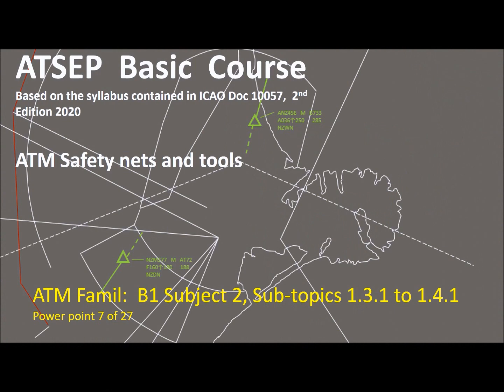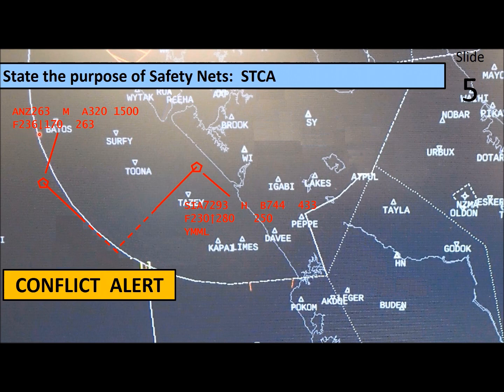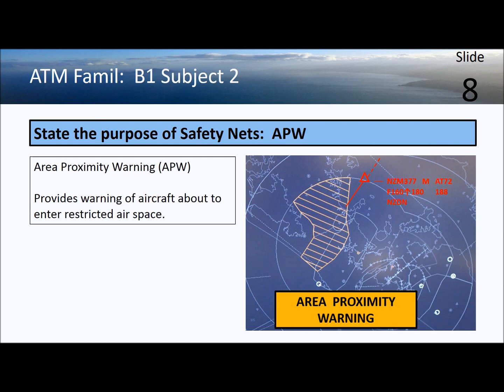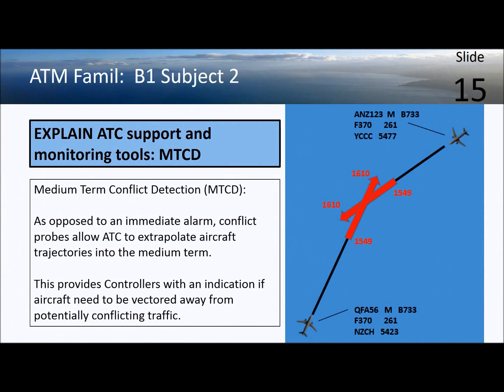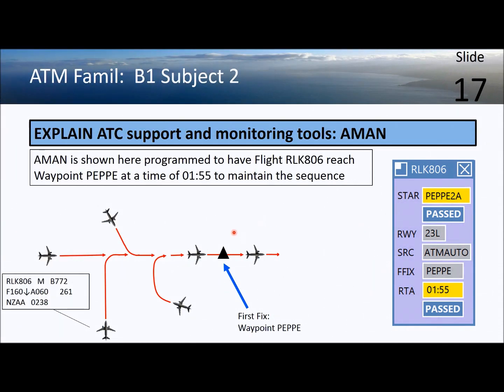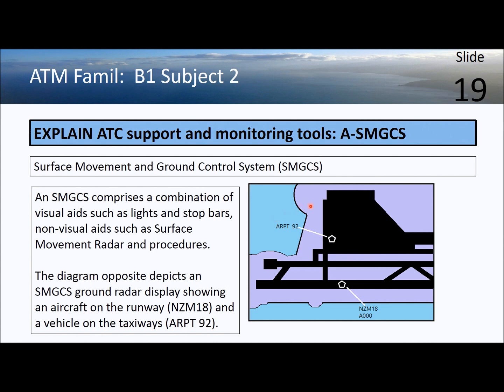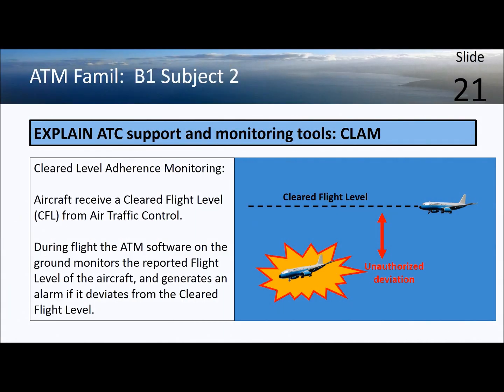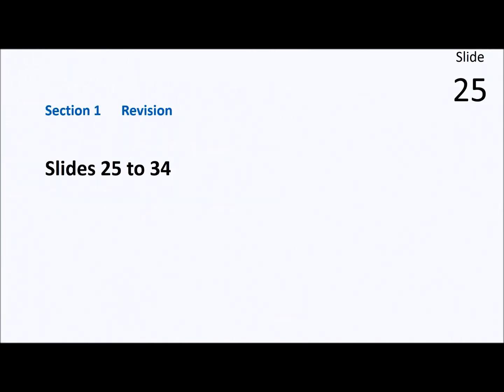ATSEP Basic course Day 2 Lesson 3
ATSEP Basic I.A.W. ICAO Doc 10057, Presentation 7 of 27

Contents:  ATM Safety Nets and other ATC tools

This course is a two week long improved and updated version of ATSEP Basic I produced and delivered to international customers for a commercial ICAO Trainair plus provider. ATSEP Qual courses will follow once this course is fully uploaded.

Only selected lessons are posted publicly in order to allow previews.  When attendees are signed up to the course, the relevant videos will be published as required for the duration of the course.

This training delivery is totally flexible, accommodating one or more attendees.  Powerpoint shows and daily revision and practice assessment material will be provided to paying attendees.

A daily 30 minute Teams meeting will be scheduled to answer outstanding questions and check progress.

To receive a certified assessment result, the managing company must accept and print the final assessment and provide a supervised assessment venue that satisfies the required conditions of the assessment.
Price for one attendee; USD500, price per attendee for more than one attendee; USD250 each.